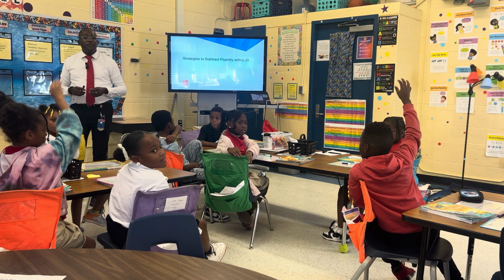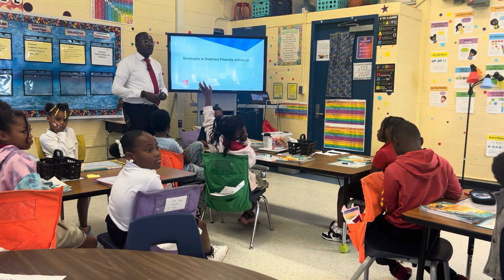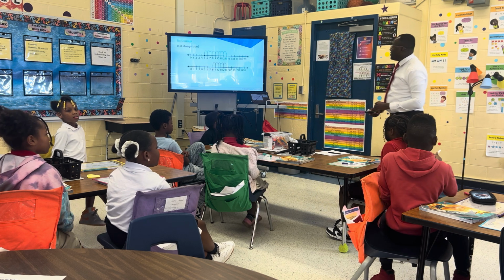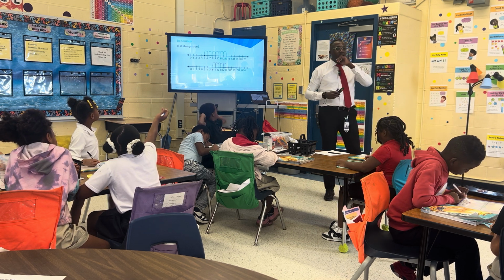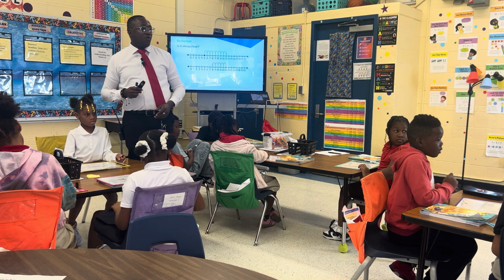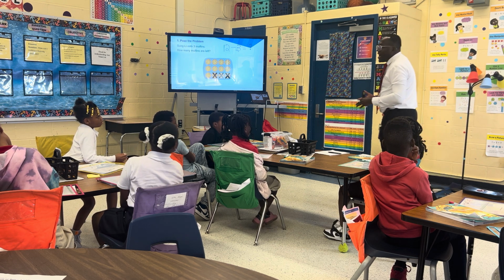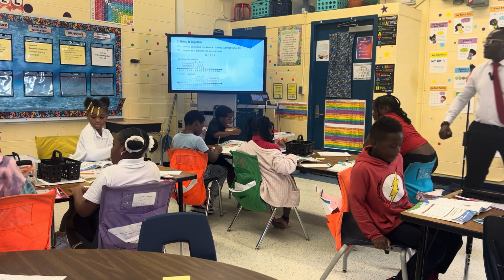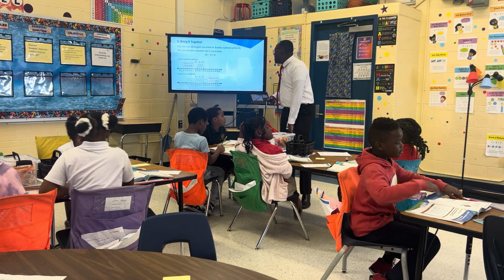Duval County Teacher of the Year - Instructional Lesson - F. Taylor